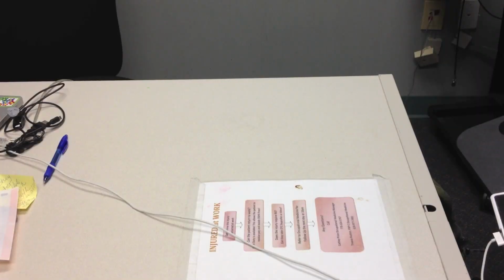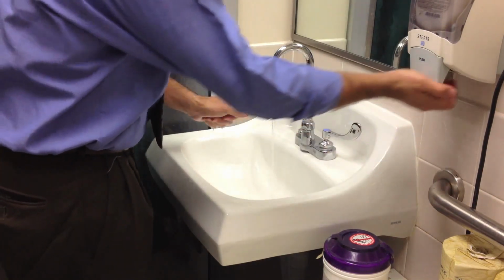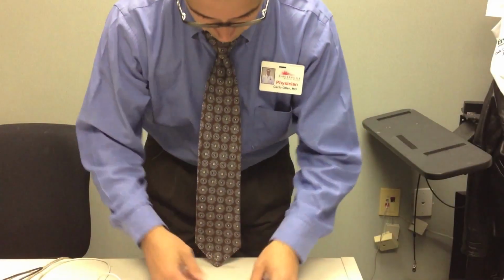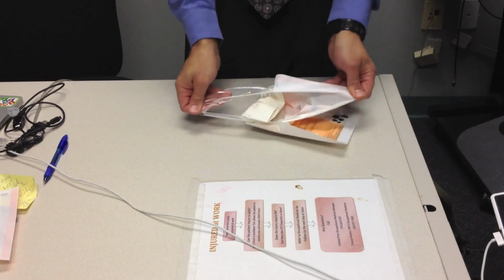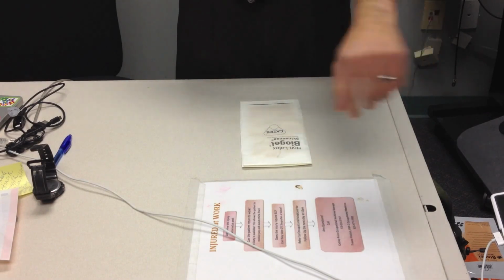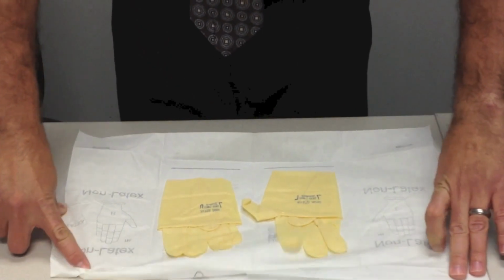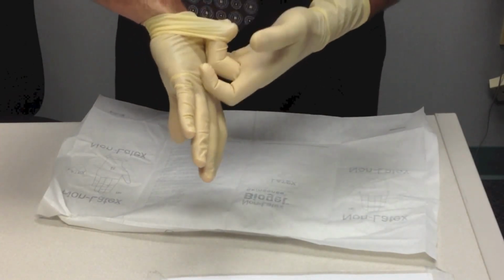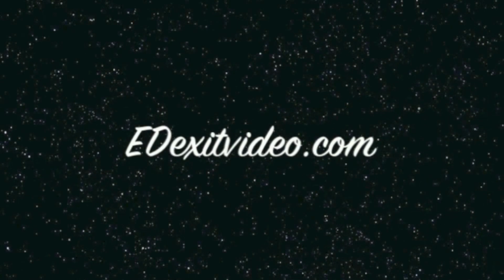Sterile Gloves proper technique